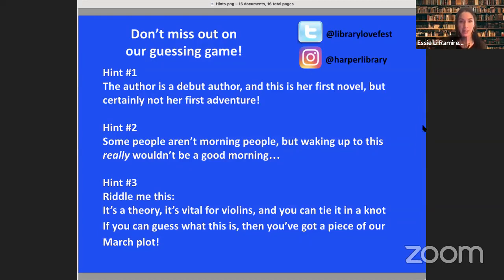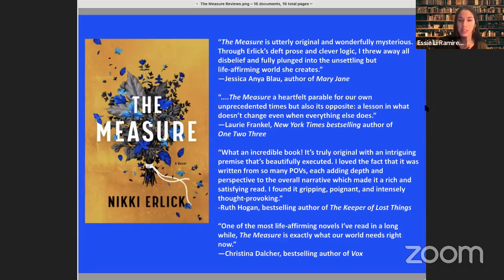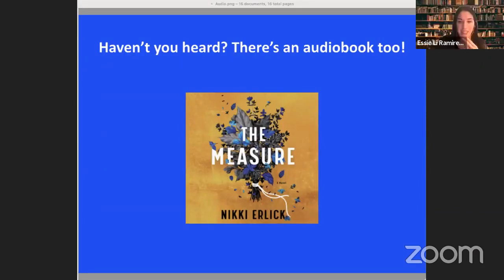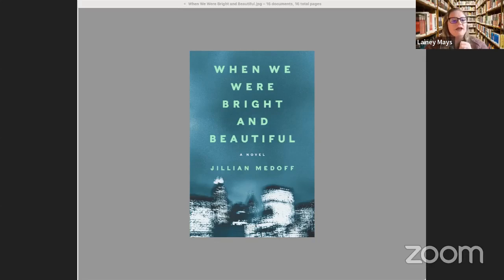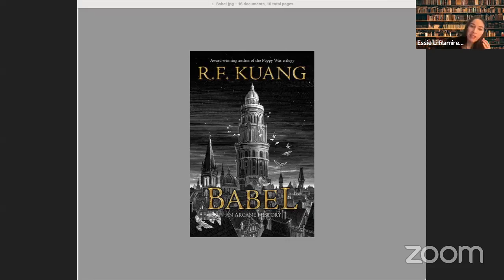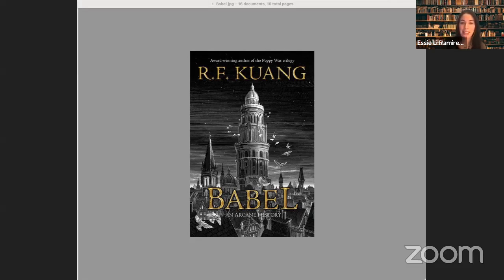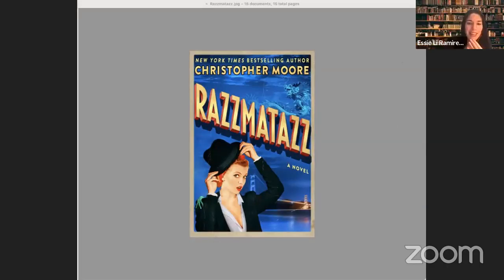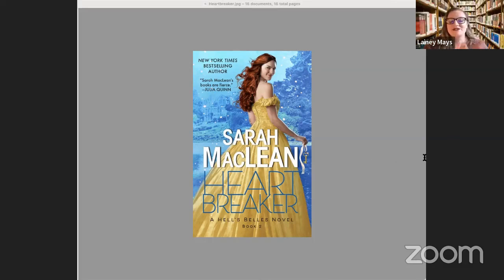March Galley Club Announcement & Summer 2022 Book Buzz!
Did you catch it? If not, catch the replay! The Library Love Fest team revealed our March Galley Club selection (we hope it "measured" up to your expectations!)

Plus, we had a book buzz, featuring some great Summer 2022 titles!

Here's a link to our Edelweiss catalog of every book discussed today